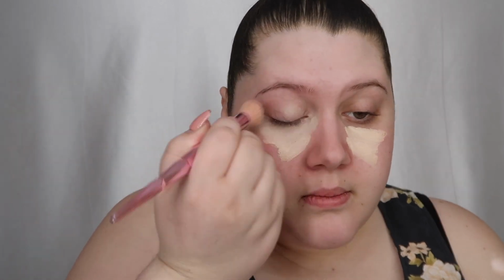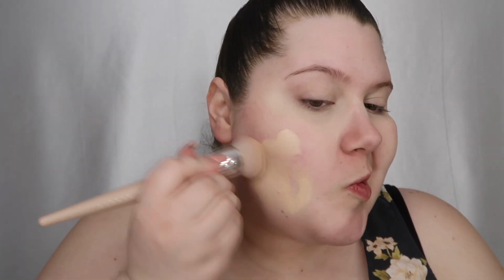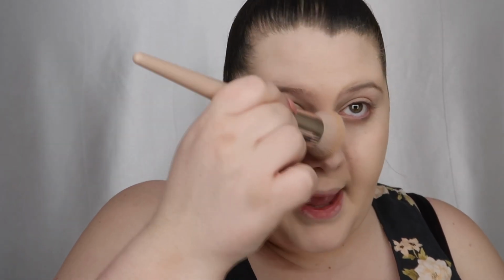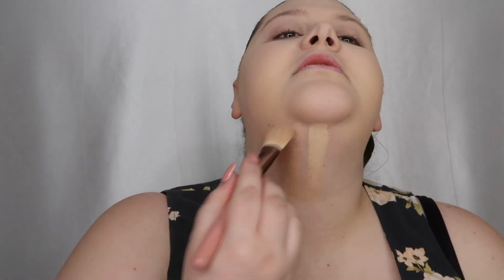Review on the Smashbox Studio Skin Full Coverage Foundation | Dry Skin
Hey guys!

Check out my review on the Smashbox Studio Skin Full Coverage Foundation on my dry skin!

Check out my Ebook on How to Start a Business as a Social Media Influencer